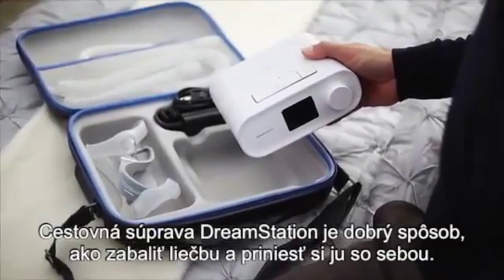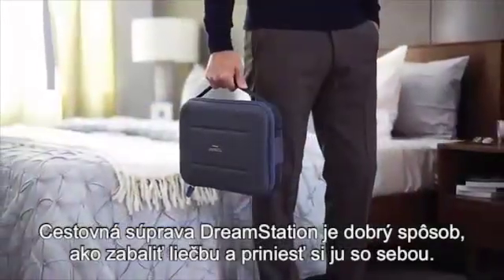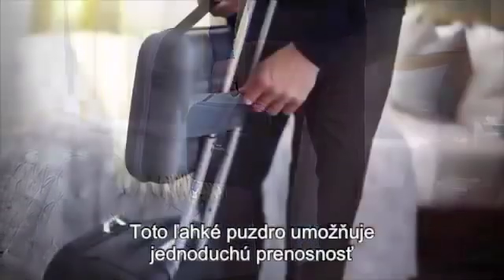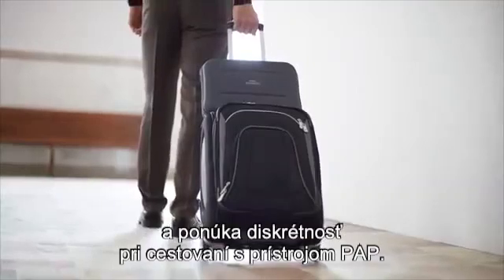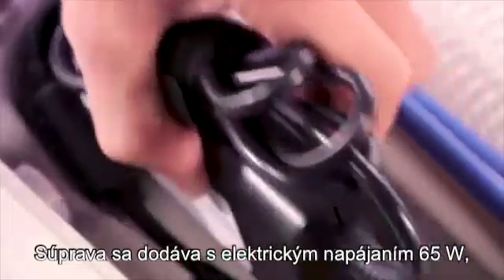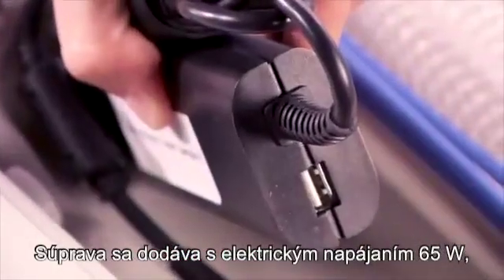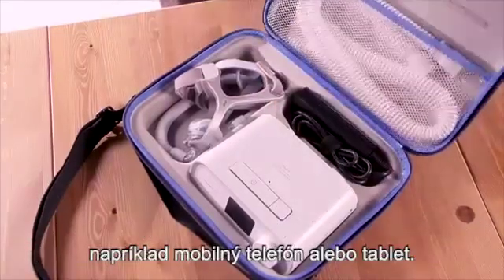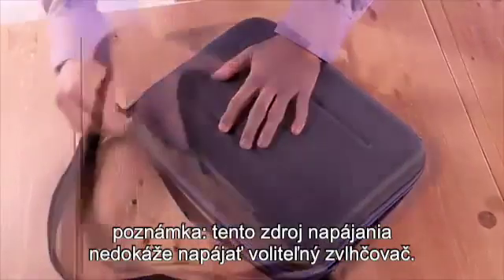Cestovná súprava pre systém DreamStation | Philips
Cestovanie s DreamStation je jednoduché, pozrite sa na video a presvedčte sa sami.